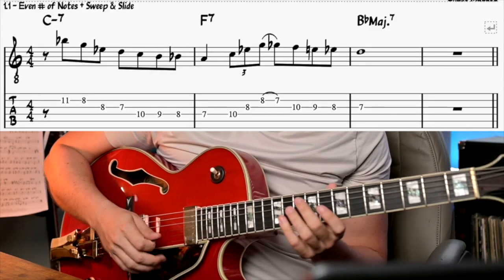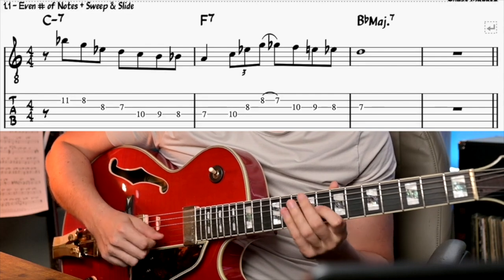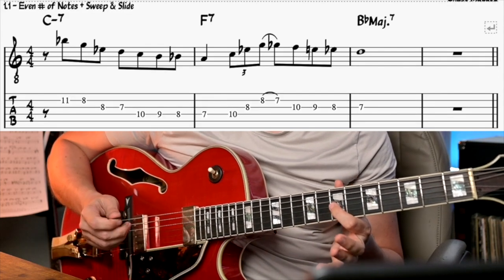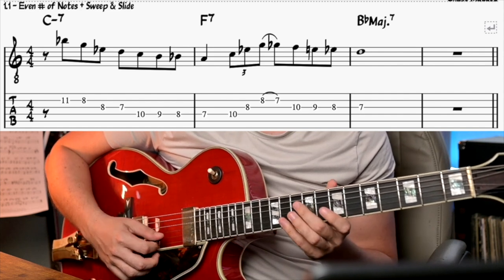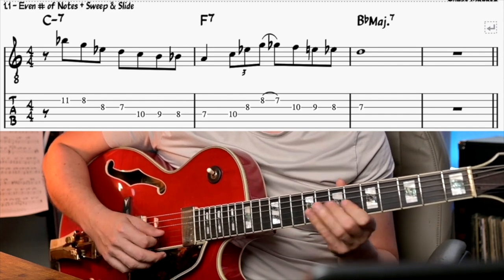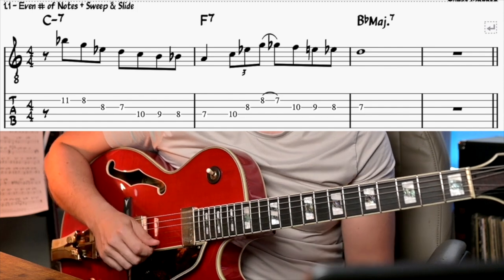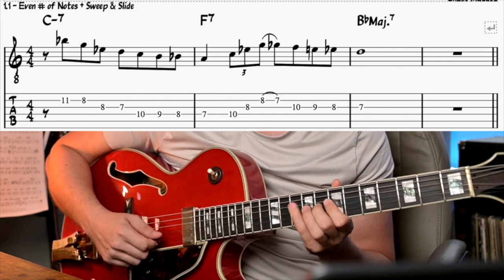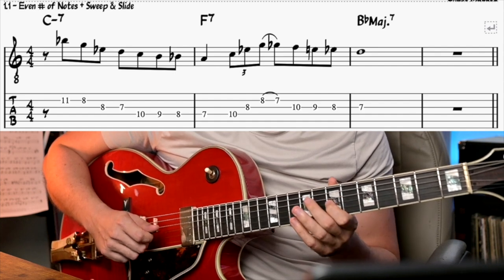The FIRST George Benson Technique You Should Understand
If you've learned a few George Benson licks but don't know how to keep a line going after them, this lesson shows you how his techniques connect.

I'll break down one of Benson's five techniques, playing an even number of notes per string, and show how the same opening phrase can continue into each of the others: the sweep and slide arpeggio, pivot arpeggios, four-note diminished patterns, and double arpeggios. Every example is over a ii-V to B flat, with fingering tips along the way.

The goal is to see the possible paths after one idea, so you can start building these lines on your own.

🎯 What kind of jazz guitarist are you? Take my free 10-minute quiz and get your 28-day practice plan